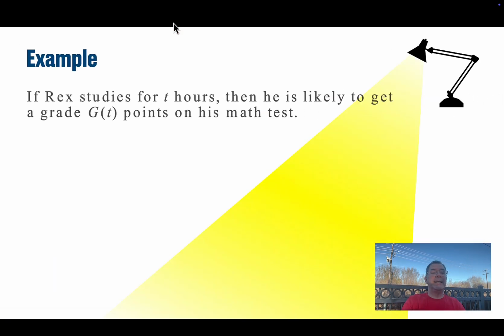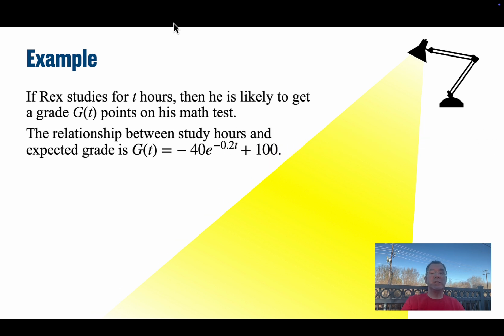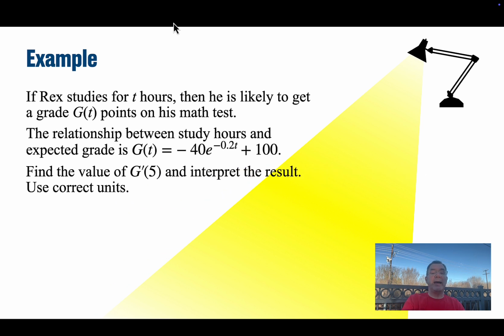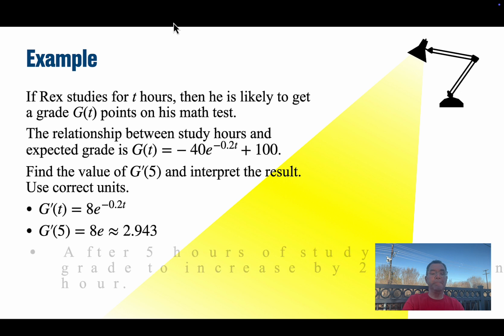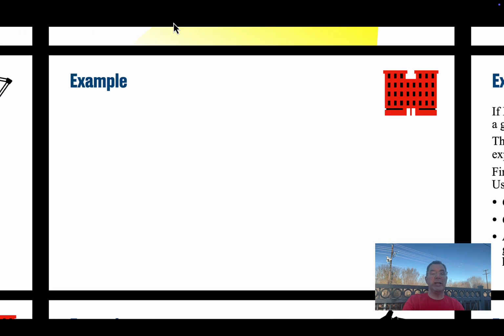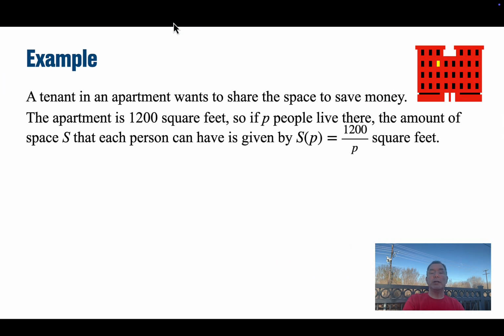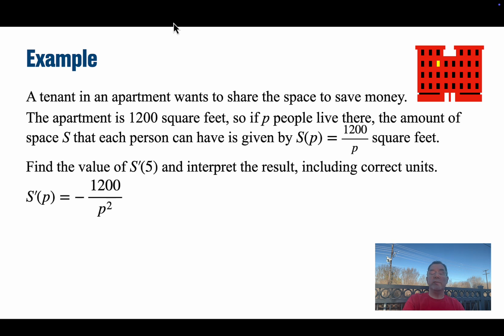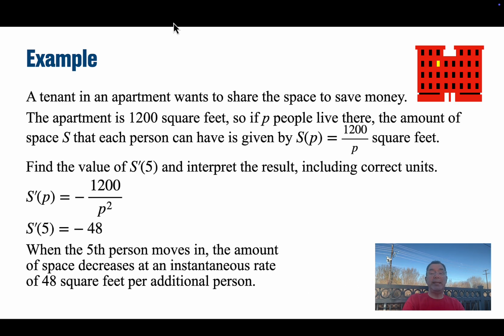Rates of Change Other Than Motion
Evaluating rates of change in word problems that don't involve position, velocity, and acceleration, but do involve instantaneous rates of change in other contexts.